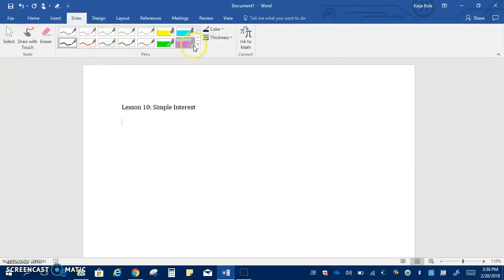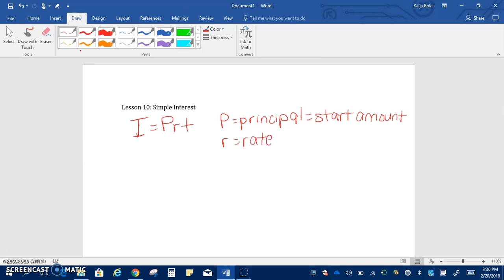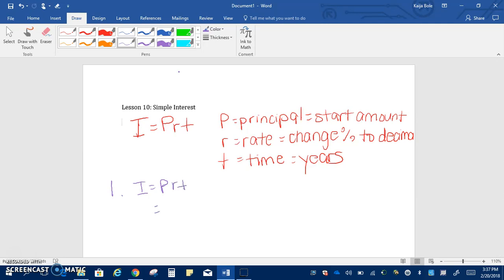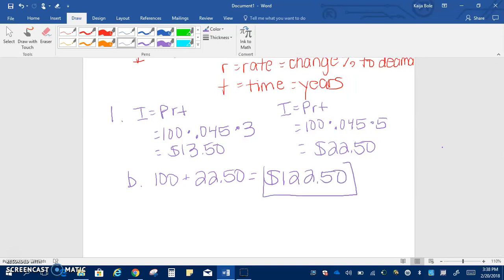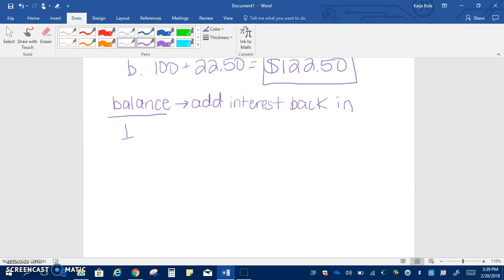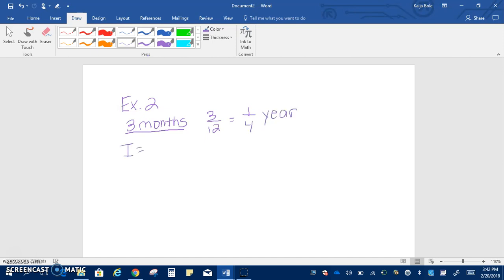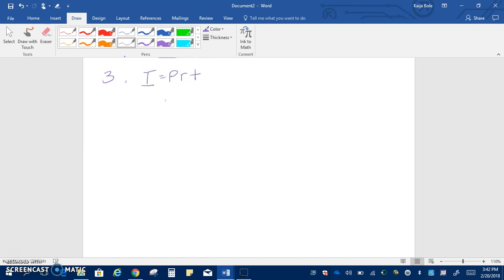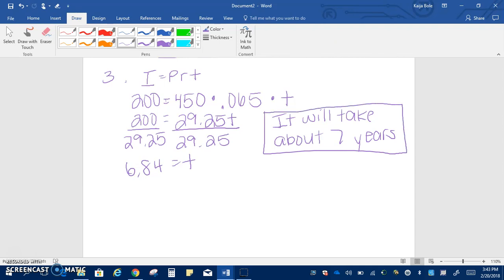4.10 Simple Interest